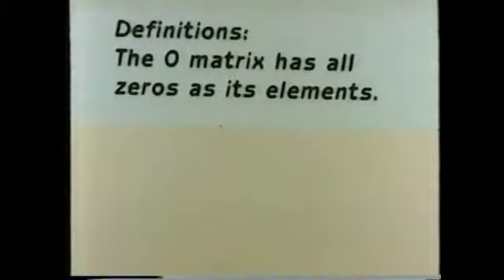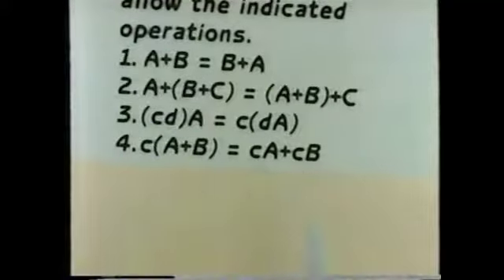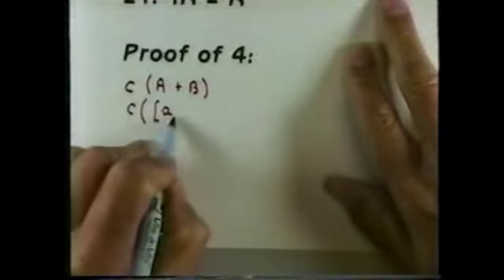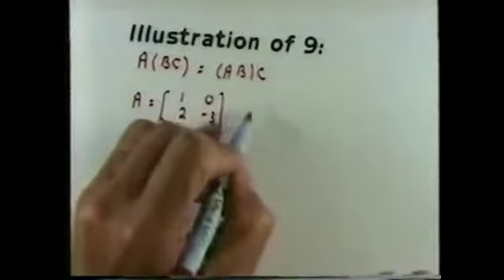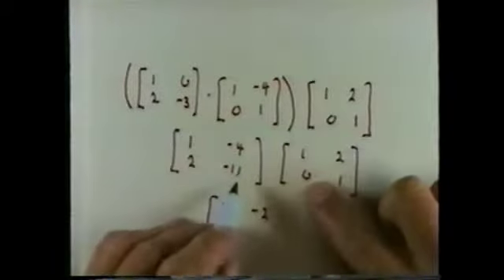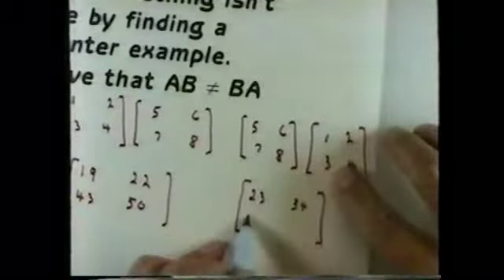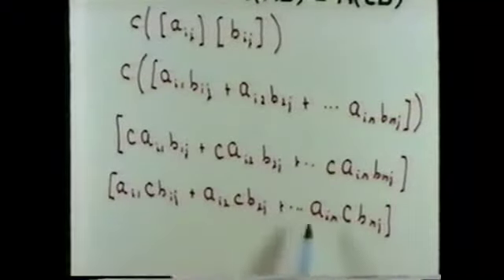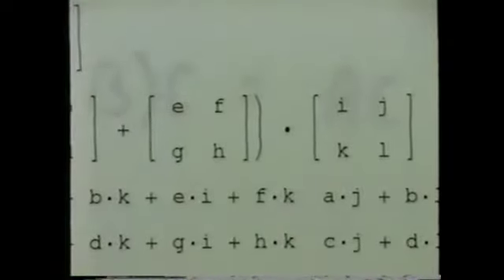mat 280 tape 5 Properties of Matrices